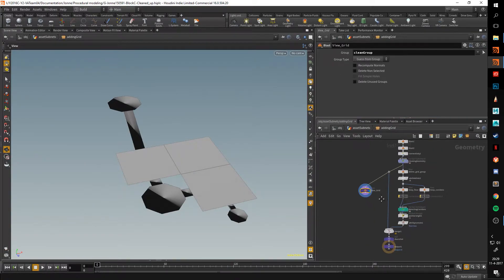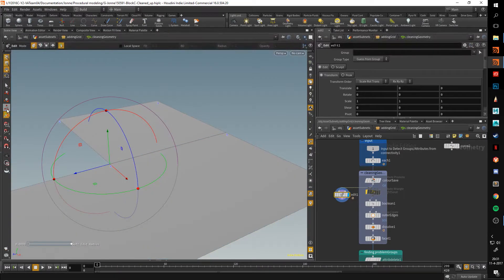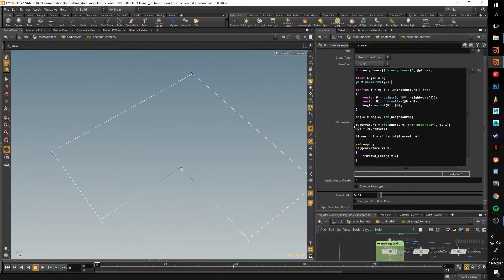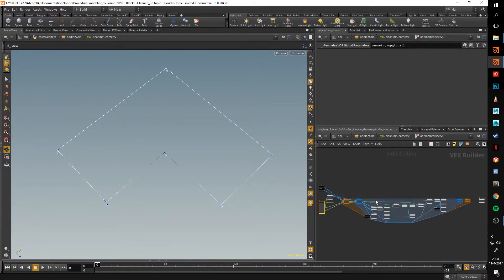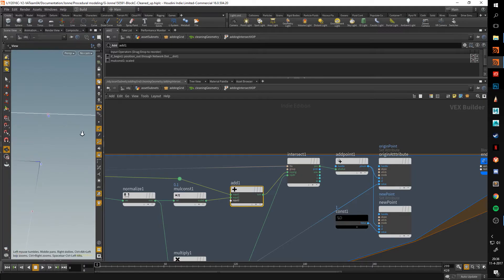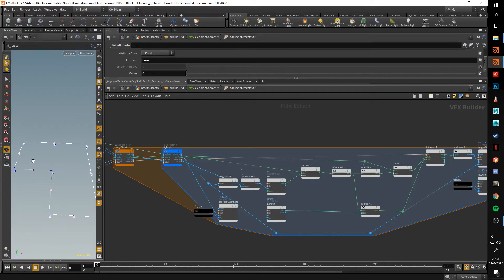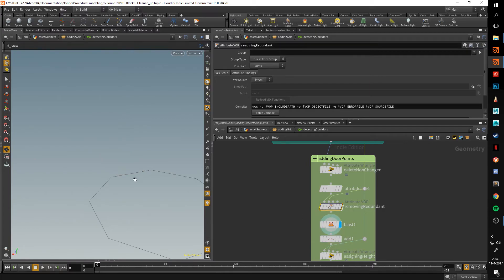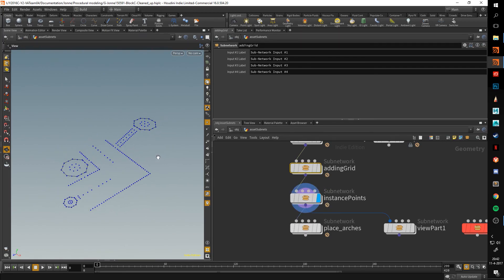Houdini - World building - Applying grid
Third part of the system, it adds a grid to odd shaped geometry.
This time a world building project where I was tasked with collaborating with level designers.

Made in timeframe: 13.feb.2017 - 10.apr.2017